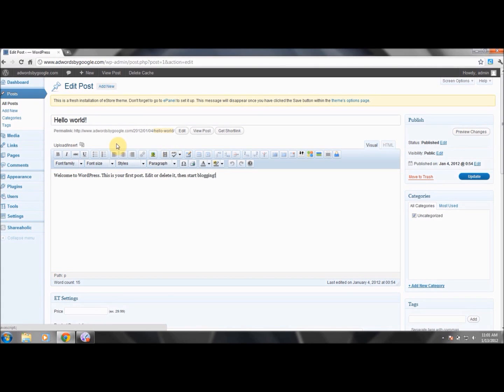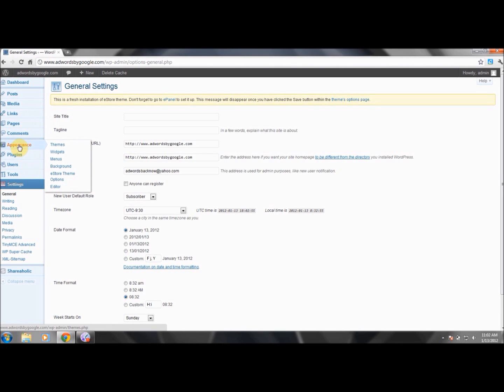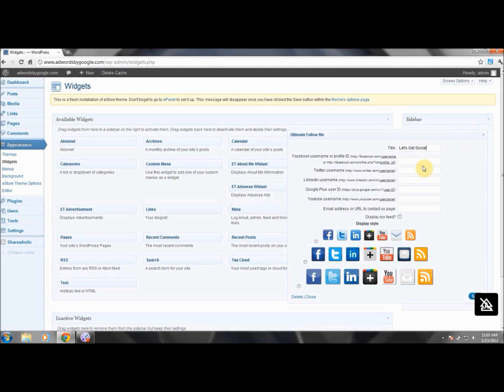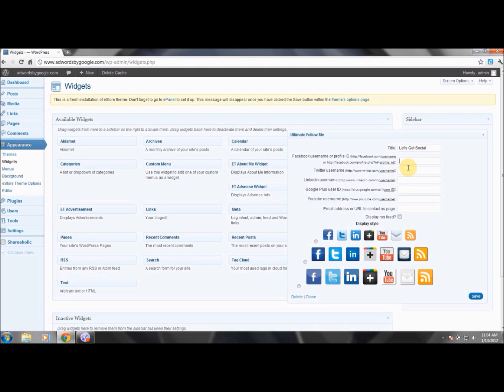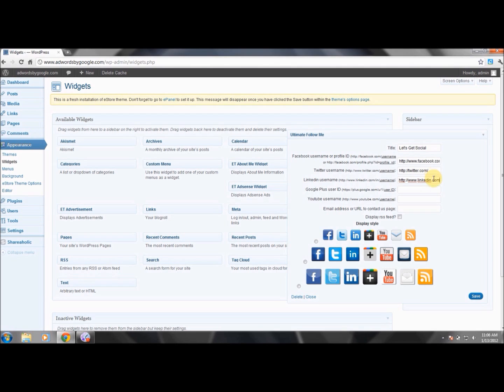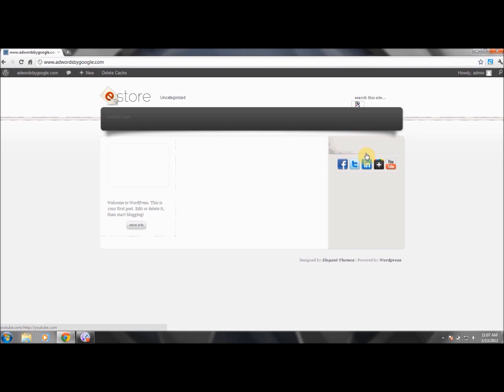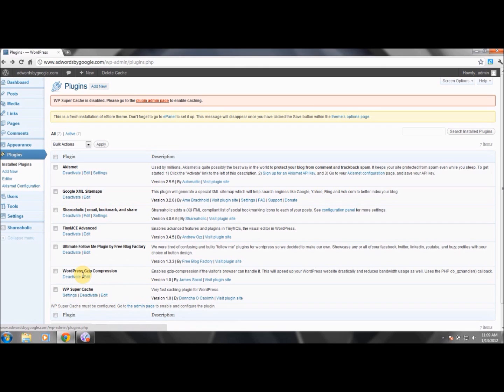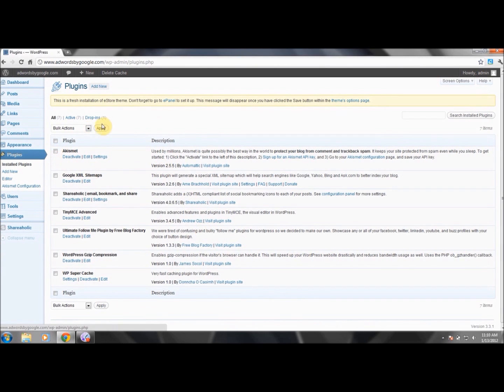Wordpress Plugin Tutorial -- Part 4/4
Wordpress plugin tutorial can be an asset if handled right. A Wordpress plugin must be added correctly.